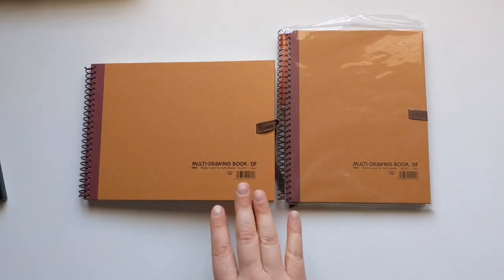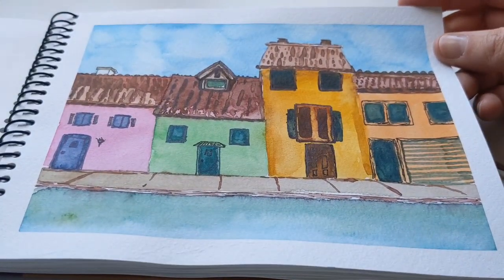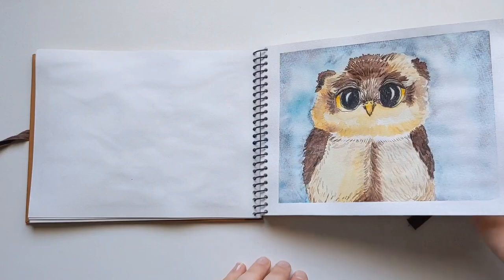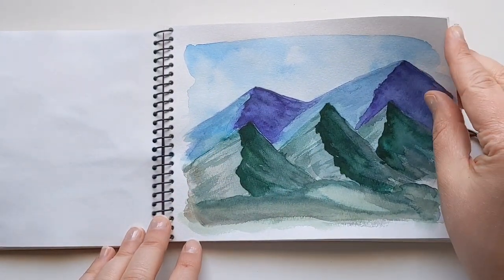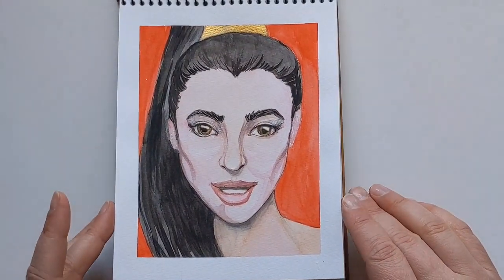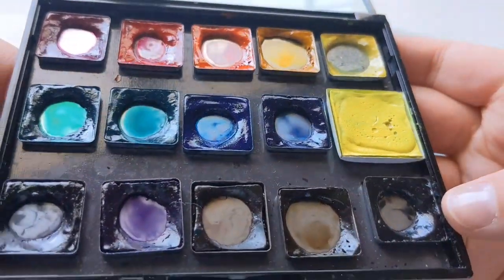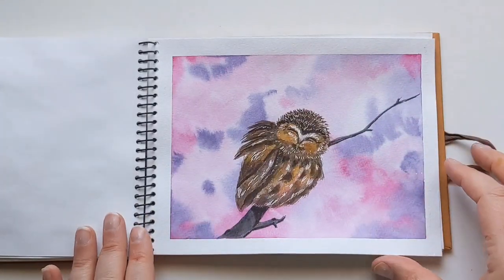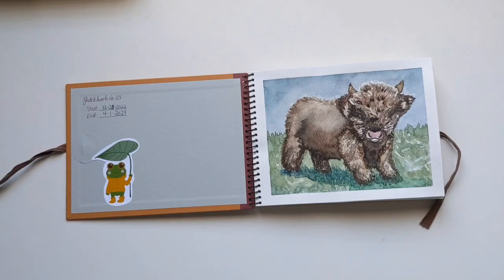SKETCHBOOK TOUR ✨ And Use It Up Challenge Update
My 27th completed sketchbook! Enjoy the tour.
This is the Holbein watercolor sketchbook I used
In the video, I mentioned: @MirandaWatsonArt @SketchesnScrubs @ReginasWatercolor @thefrugalcrafter @junekoarts8 @NatashaNewtonArt

My Art Shop Redbubble!